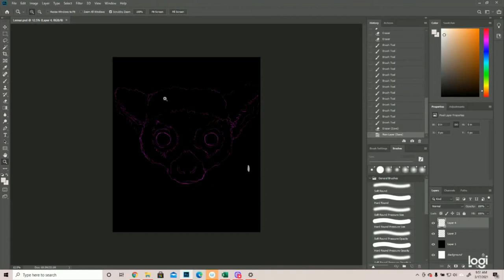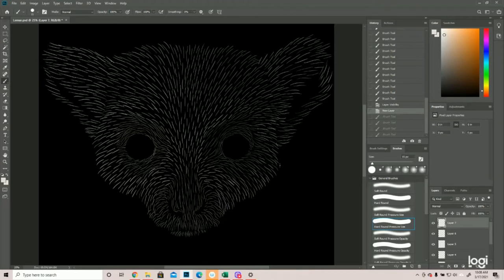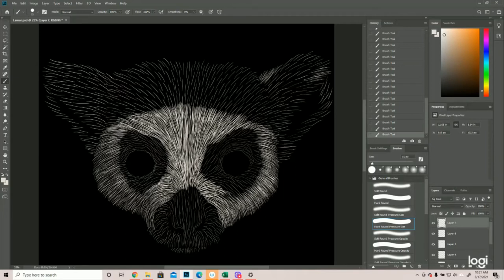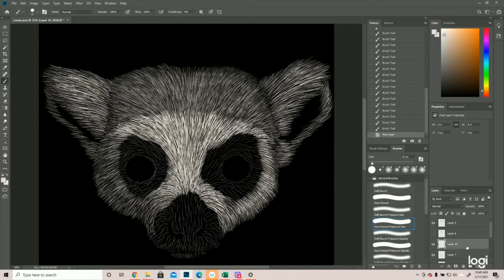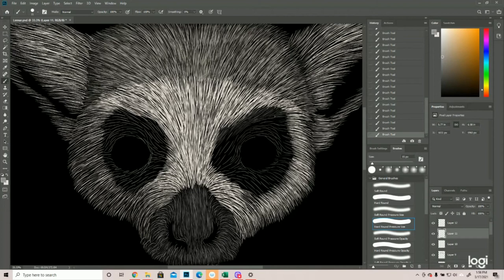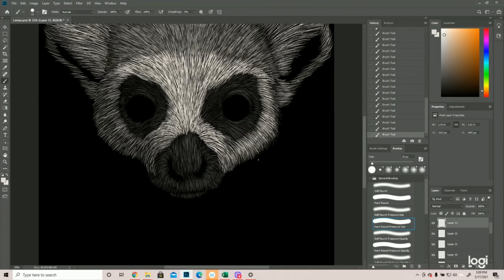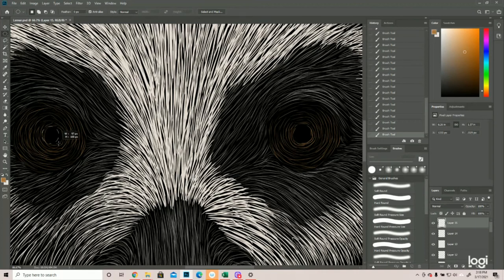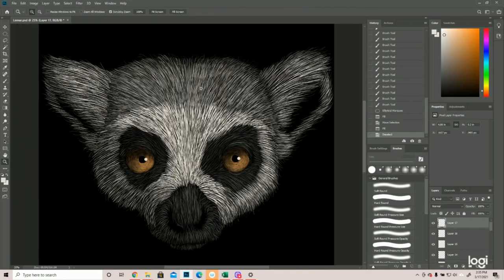How to Draw a Lemur in Photoshop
Lemurs can look a bit crazy or angry because of the black fur around their eyes.  But they're still very cute!